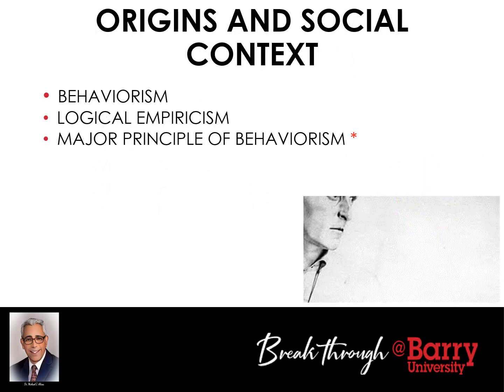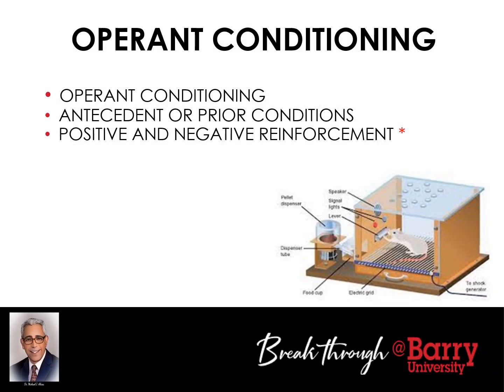Behavior Theory - Barry University - School of Social Work - Dr. Michael J. Alicea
Behavioral practitioners are distinguished by their relative lack of concern with a client’s internal mental processes and their focus on physical, observable, “objective” behavior. Behavioral practice is also distinguished by a commitment to the principles of the traditional “scientific method” for helping clients to eliminate unwanted behaviors or acquire desired behaviors.